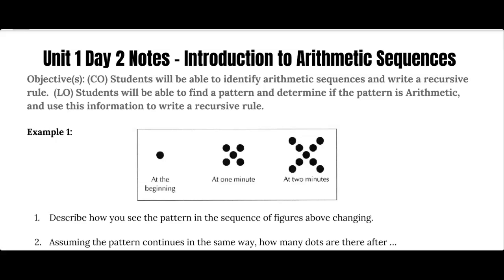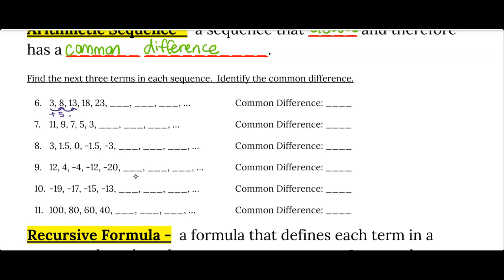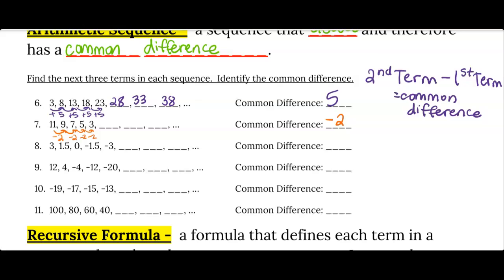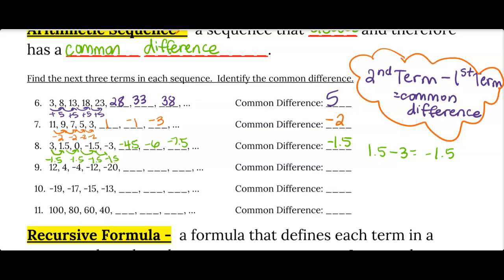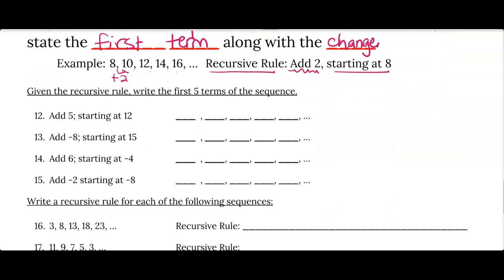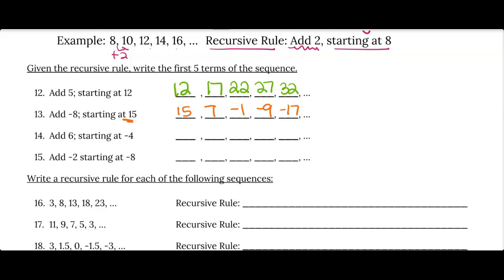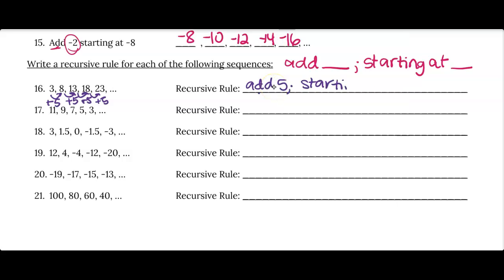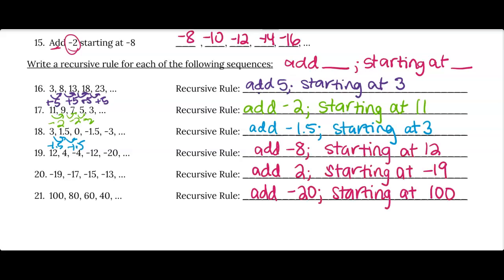FoM1 U1 Day 2 Notes